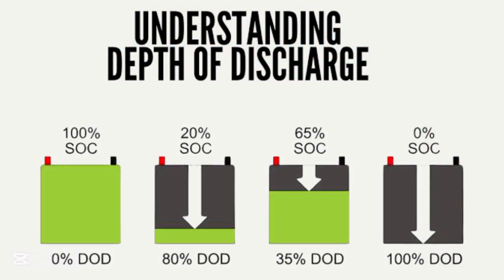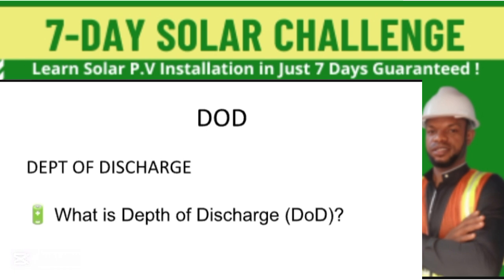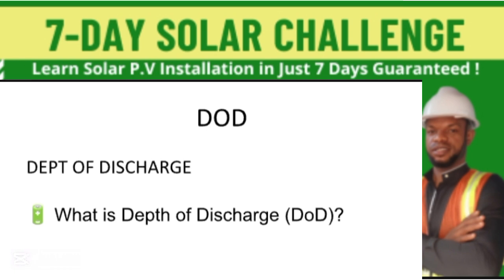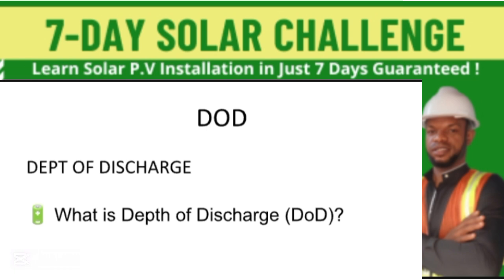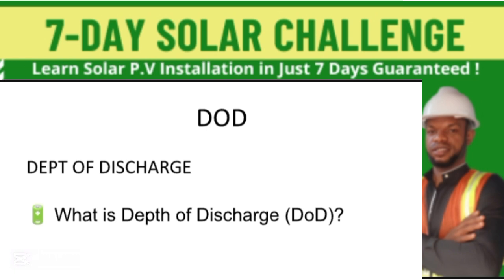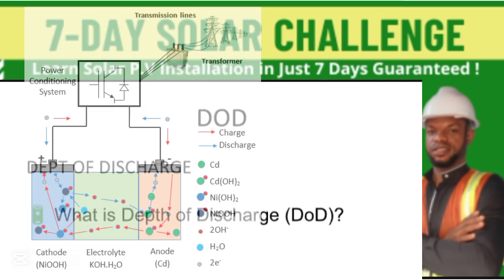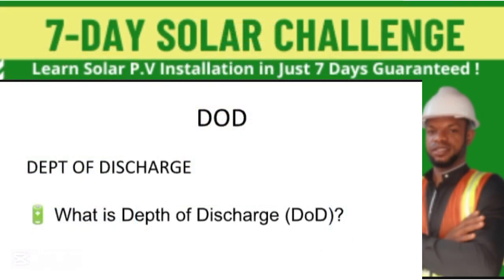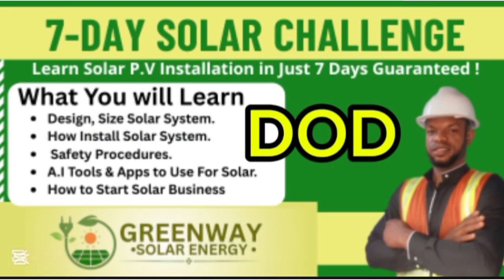DEPT OF DISCHARGE EXPLAINED || 7-DAY SOLAR PV INSTALLATION CHALLENGE